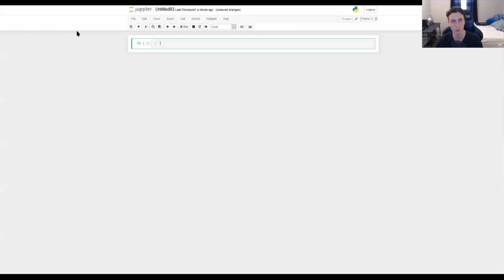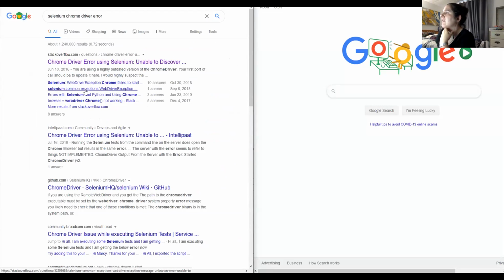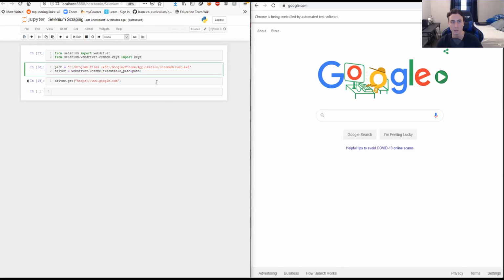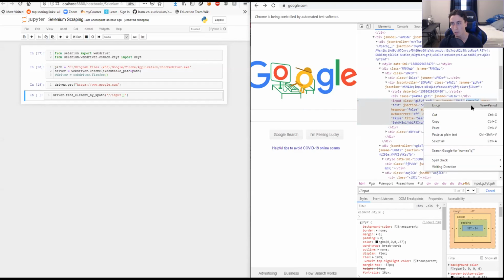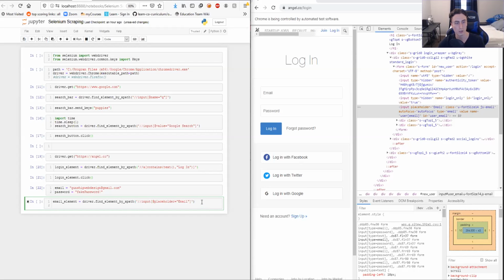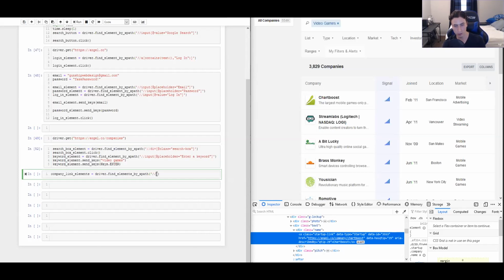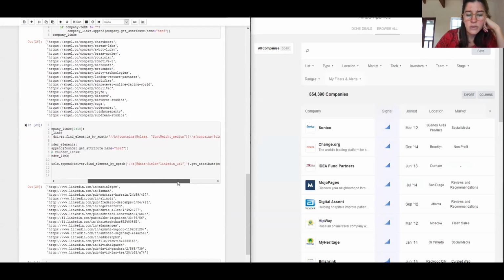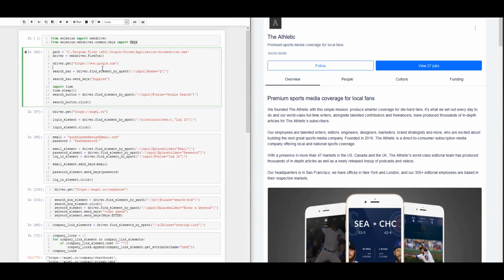Web Scraping with Selenium